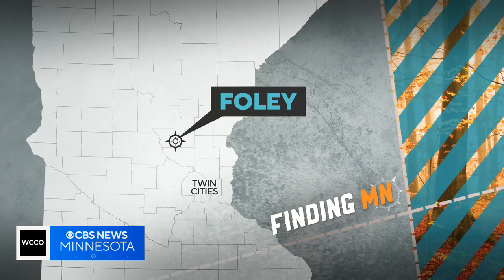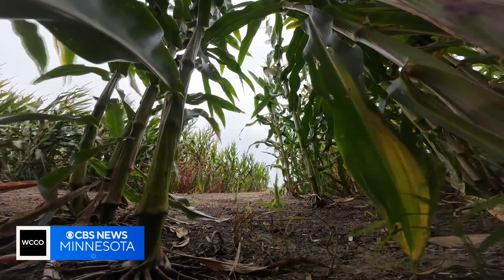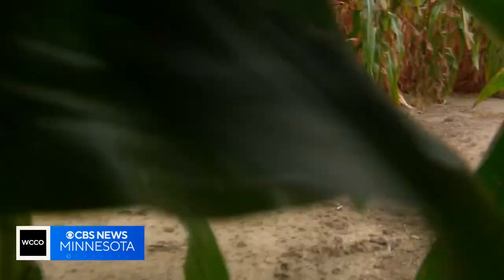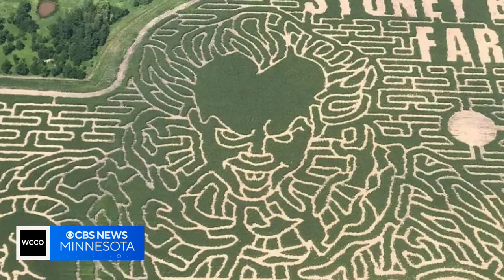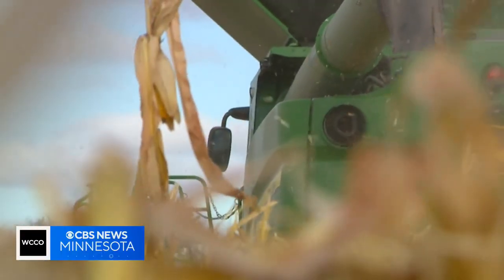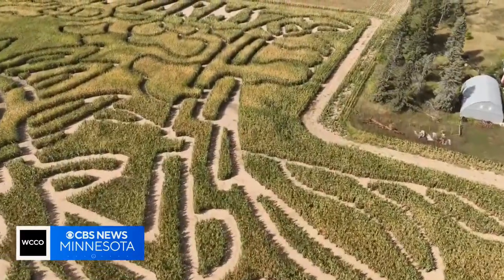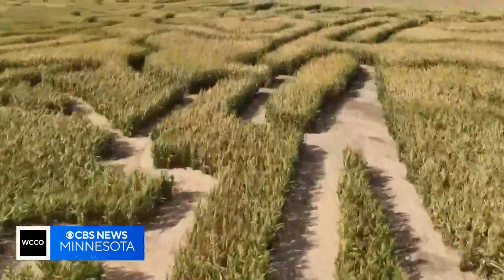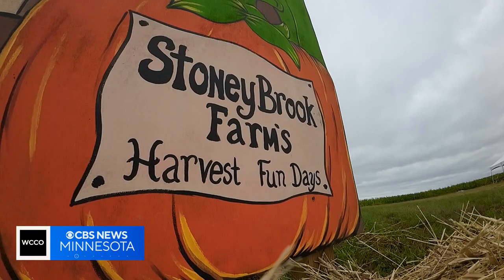Minnesota is home to one of the largest, toughest corn mazes on earth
One of the largest and most intricate corn mazes in the entire country manages to get a little more amazing with each passing year.